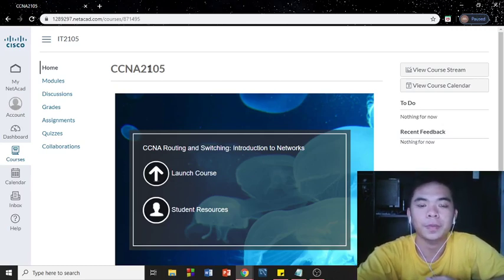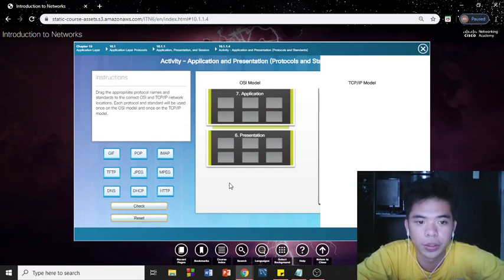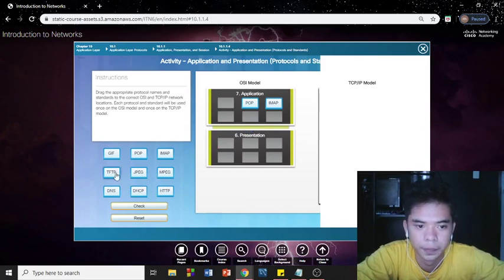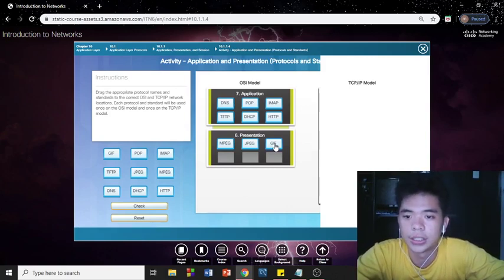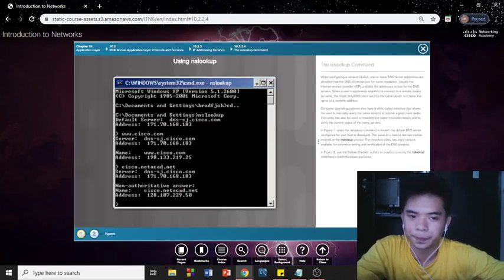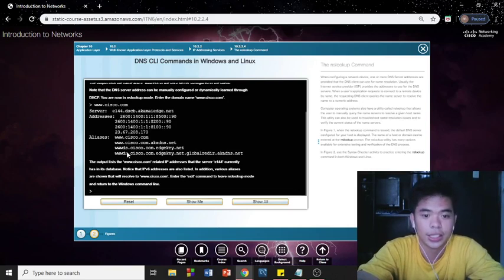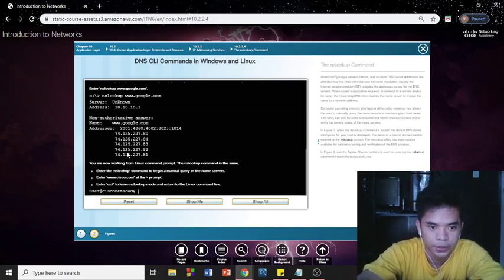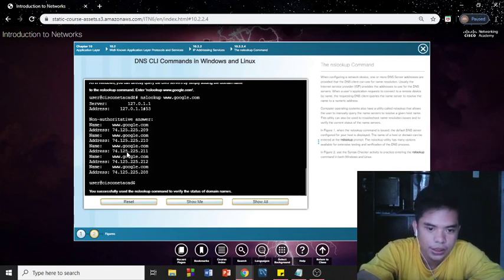Chapter 10 Activity Javier Mathew P